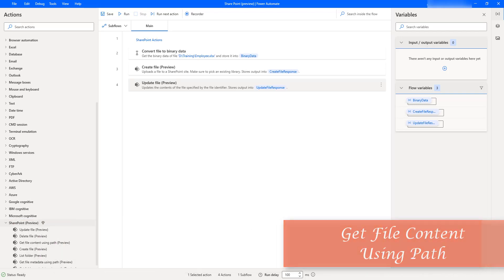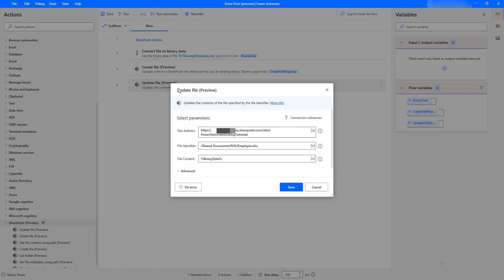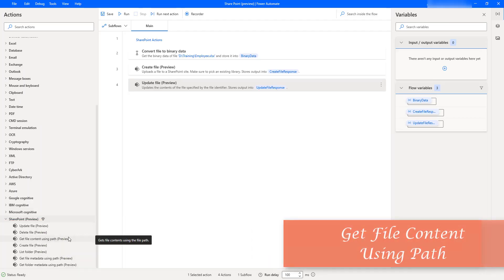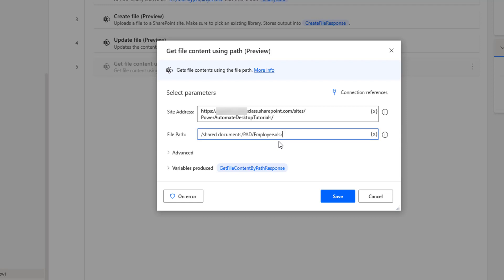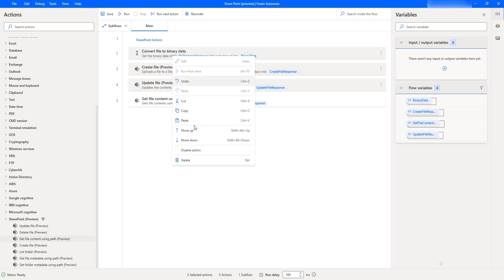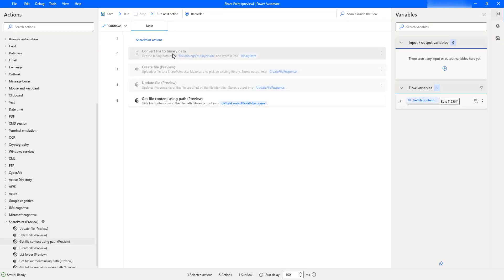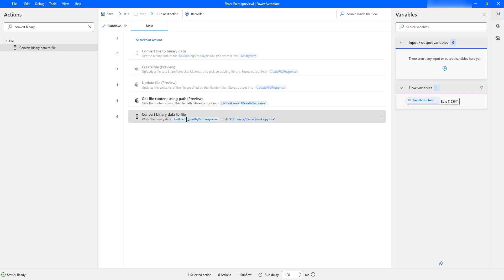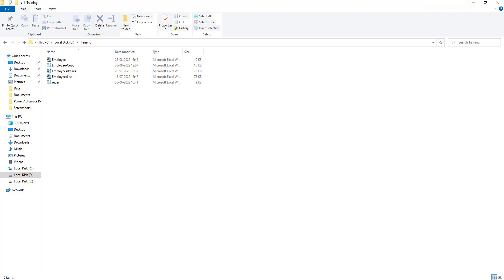Power Automate Desktop #214 || How to work with "Get File content using path"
00:00 Intro "Get File content using path"
01:42 "Get File content using path" input Parameters
03:16 "Get File content using path" output parameters